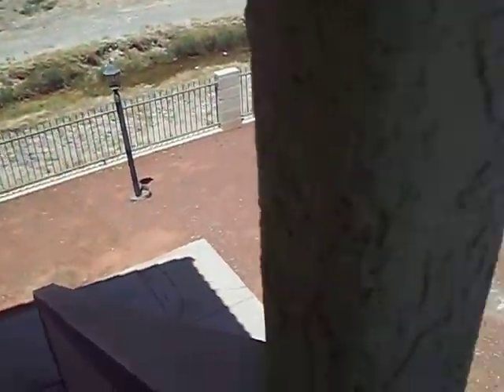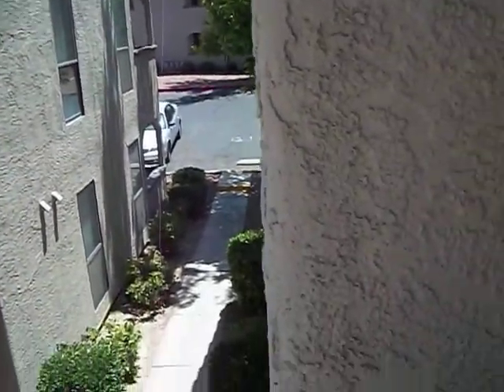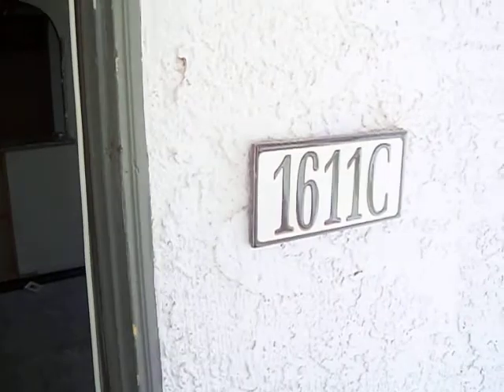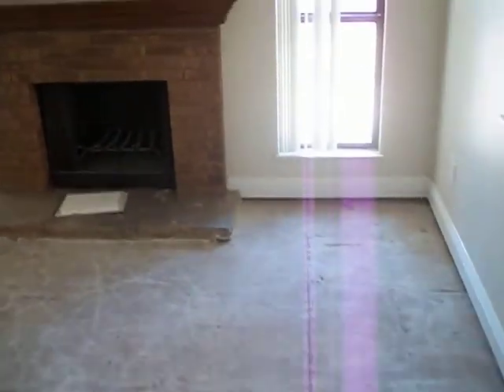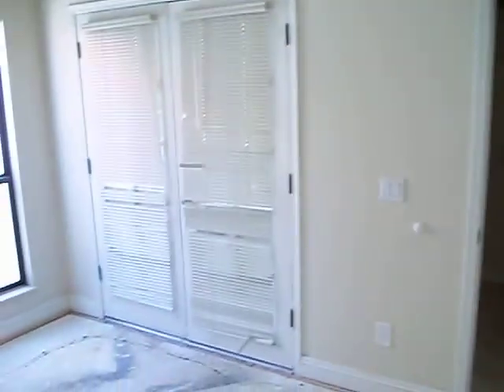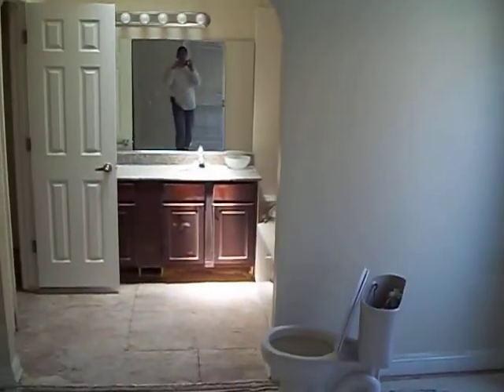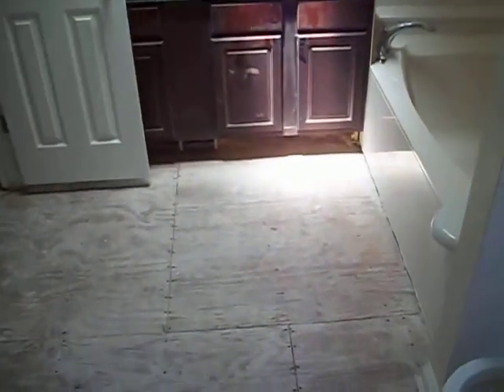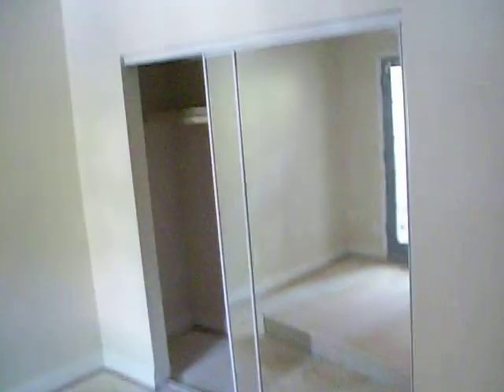1611_Bluegill_C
Investment Property